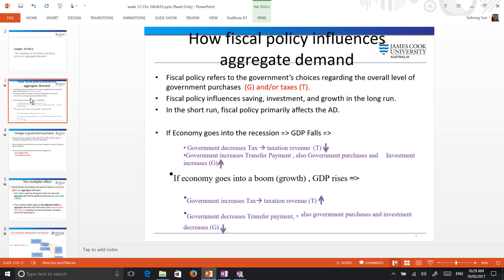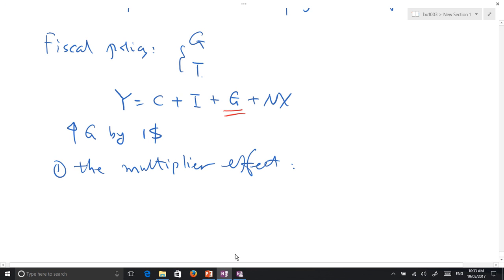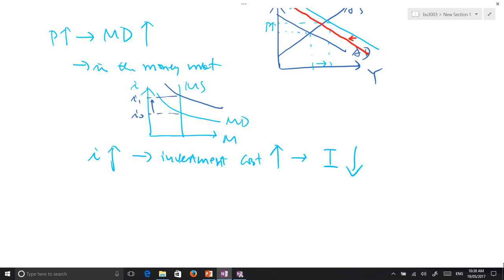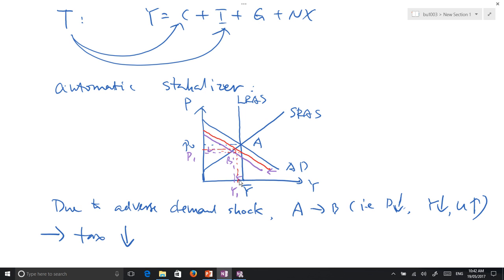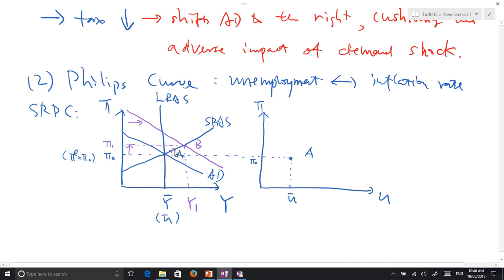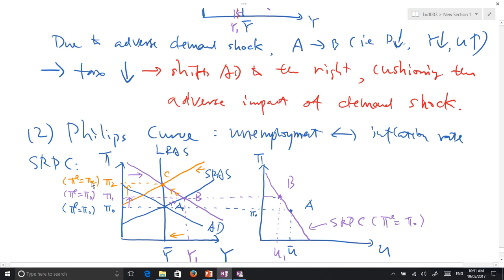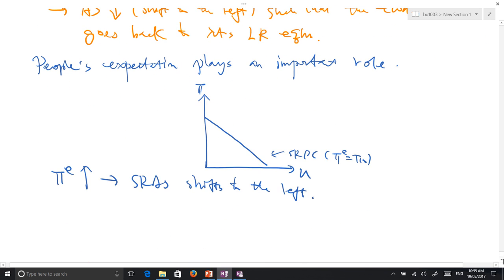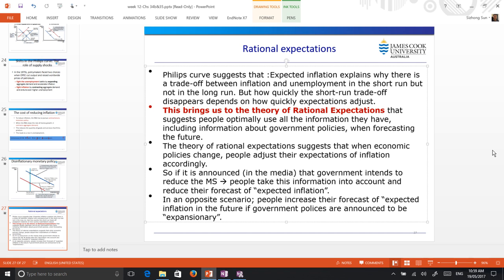bu1003 bu1903 week 12 lecture summary